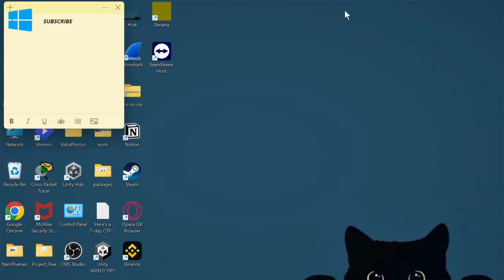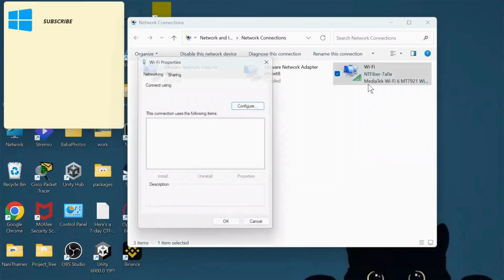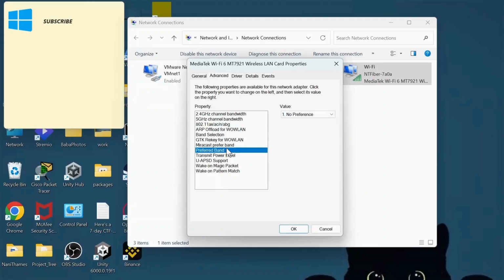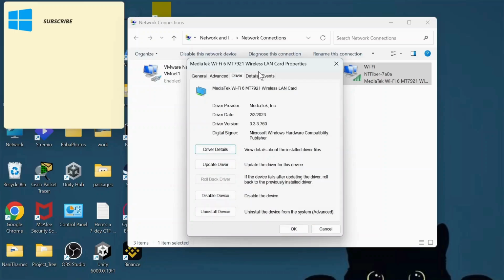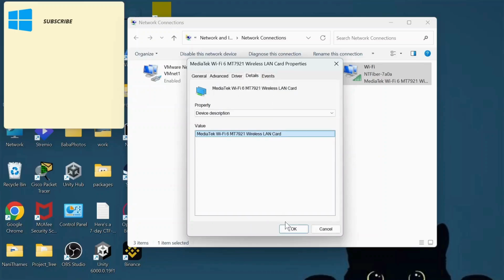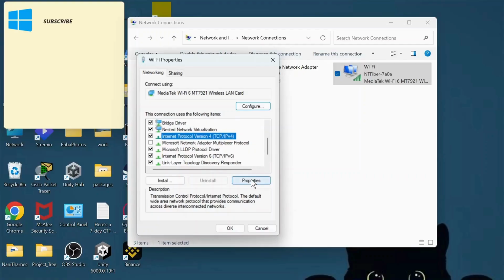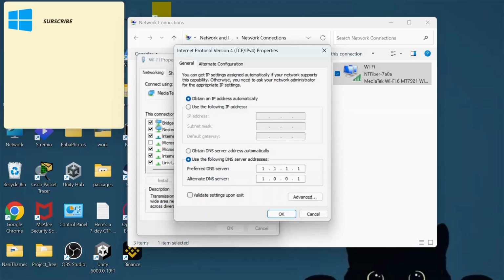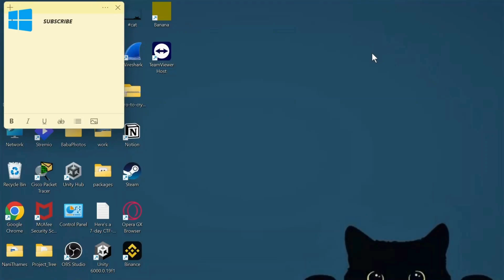How To Speed Up Any Internet Connection On Windows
Is your internet connection slow on your Windows PC? This video will show you how to speed up your internet connection quickly and easily. Whether you're asking, "How can I boost my internet speed?" or need tips to optimize your connection on Windows, this tutorial has you covered. Learn the best techniques to enhance your internet speed and improve your browsing experience. Watch now to see how you can speed up any internet connection on Windows today!

Timestamps:
00:00 How to Speed Up Any Internet Connection on Windows
00:06 How to Boost Internet Speed on Windows
00:12 Troubleshooting Slow Internet on Windows